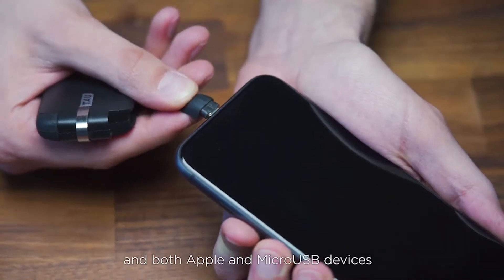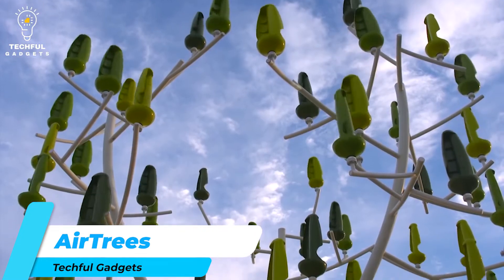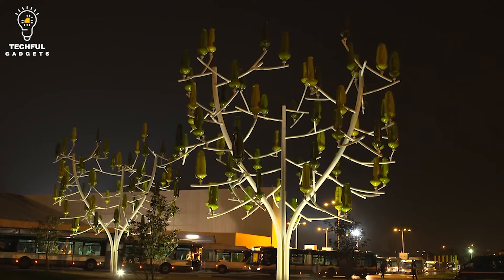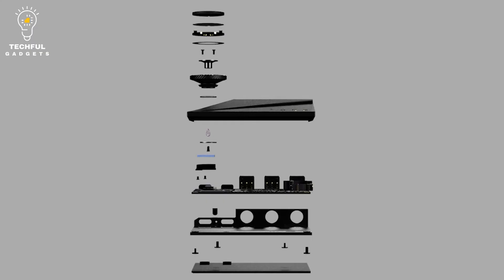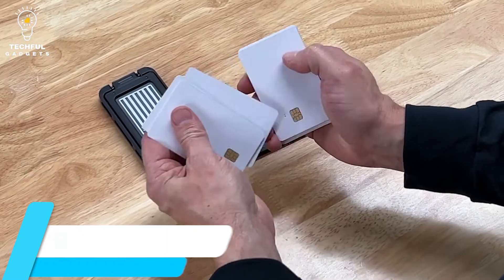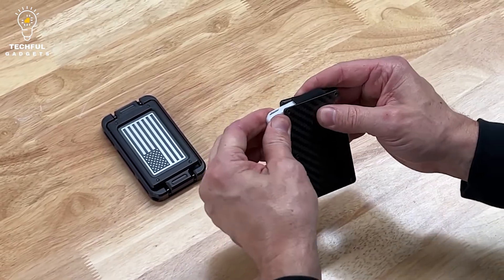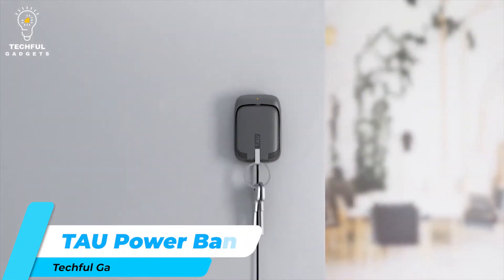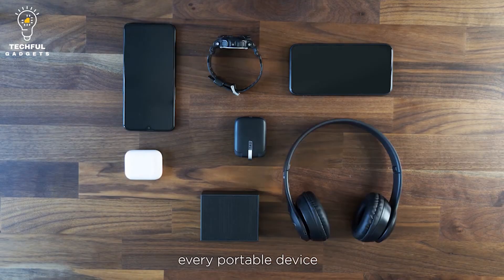5 FORBIDDEN Gadgets You Can Buy Now On Amazon! | Best Tech Gadgets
FORBIDDEN Gadgets You Can Buy Now On Amazon! | Best Tech Gadgets